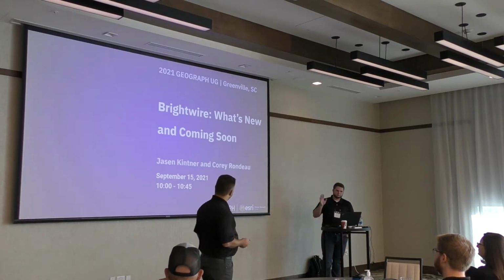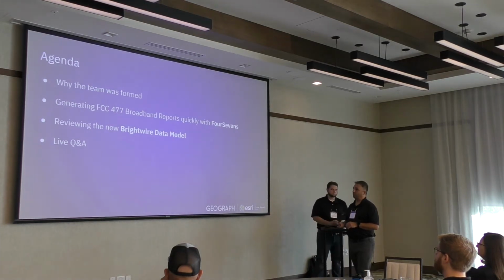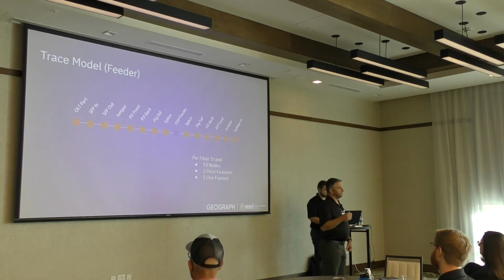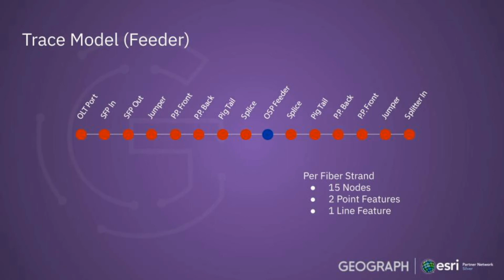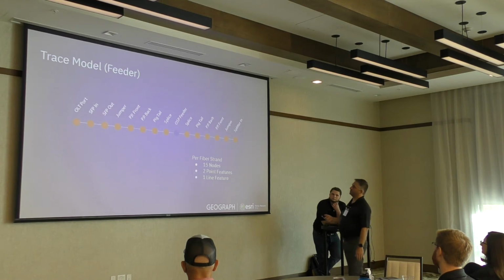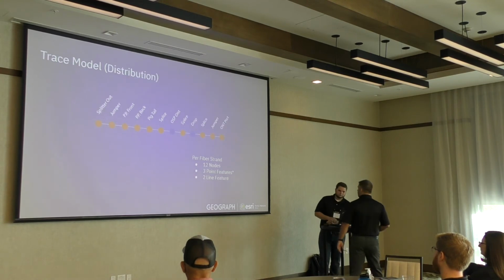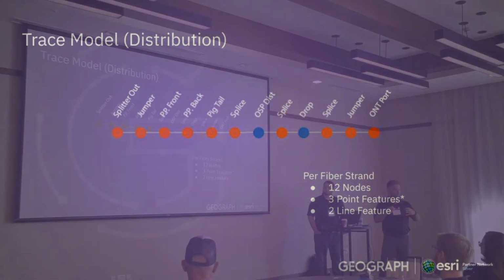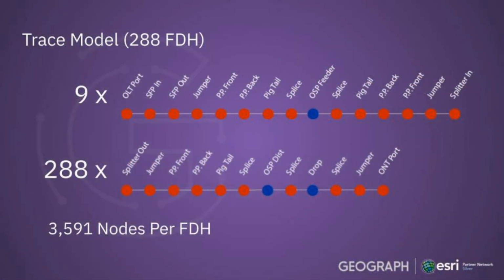2021 User Conference Presentation Brightwire; Whats New and Coming Soon!